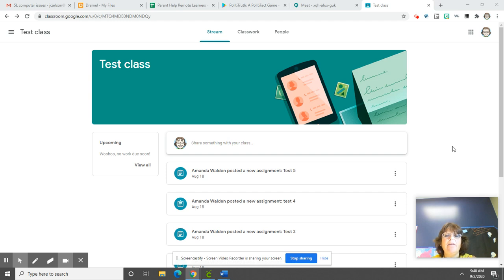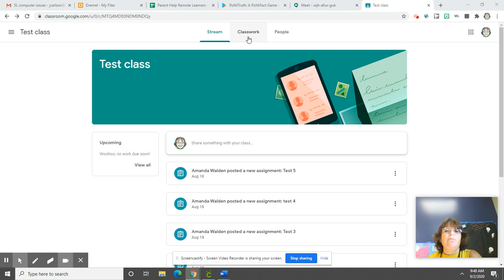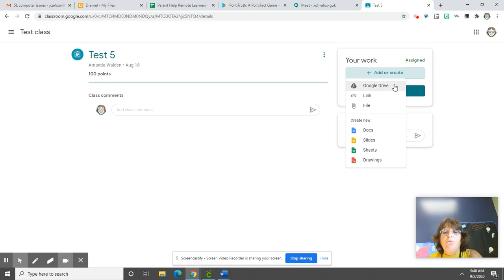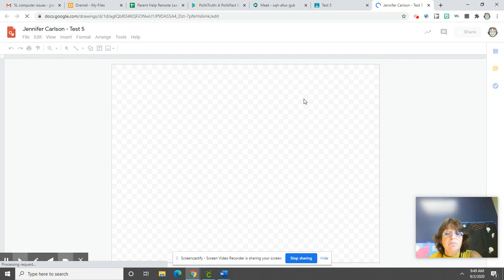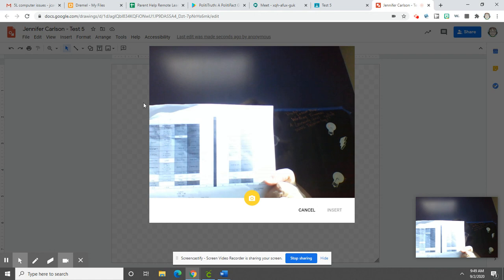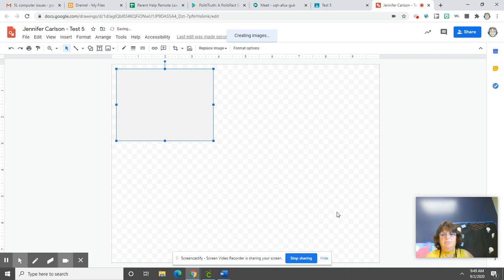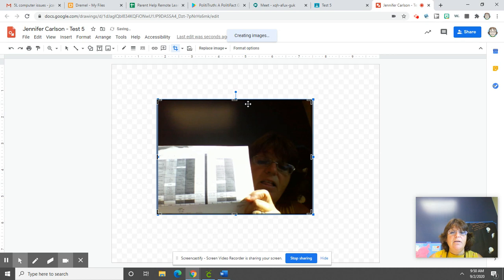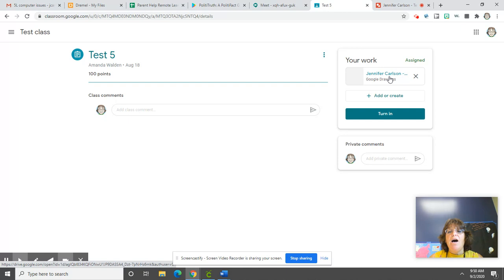Taking a picture of your work to turn in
Using Google Drawing to insert a picture if your work in to Google Classroom